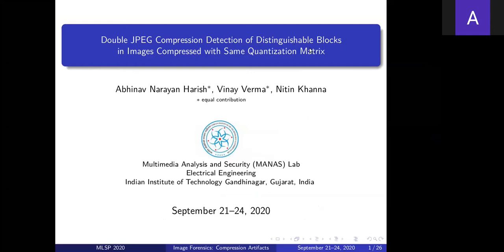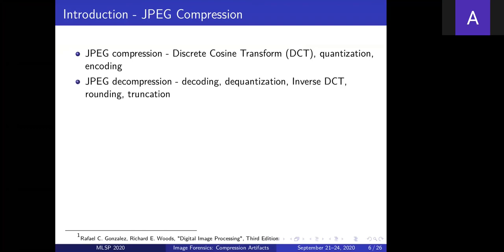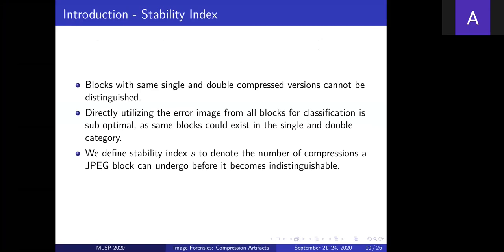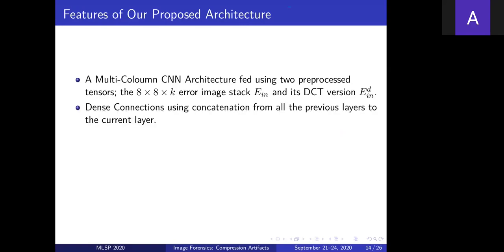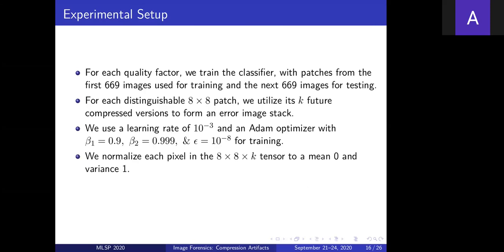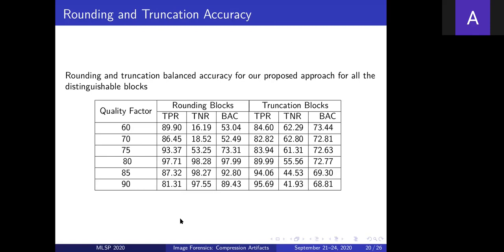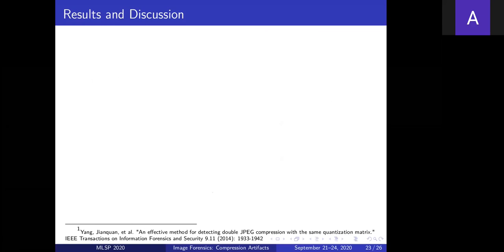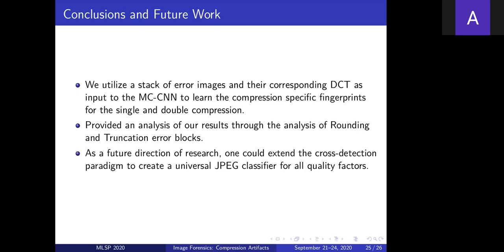Blockwise Double Compression Detection of distinguishable 8 x 8 blocks in JPEG Images.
Detection of double compression of distinguishable blocks in JPEG images for forgery detection. This work was published at the IEEE International Workshop on Machine Learning for Signal Processing held from September 21st to September 24th, 2020.